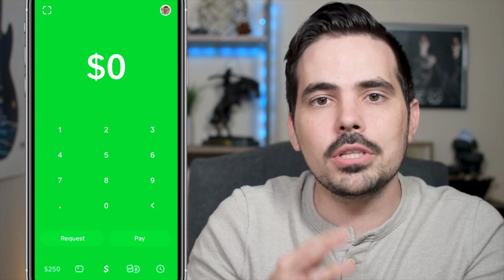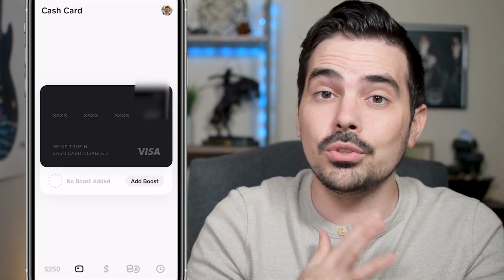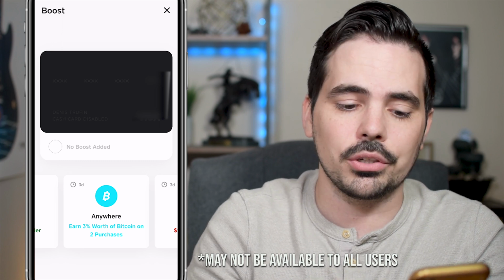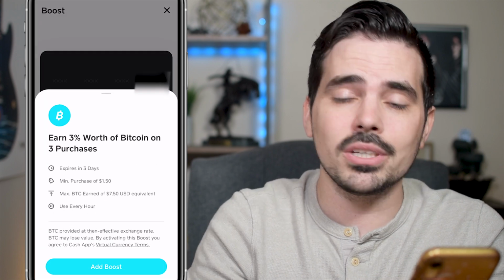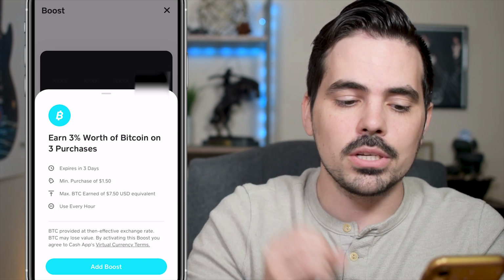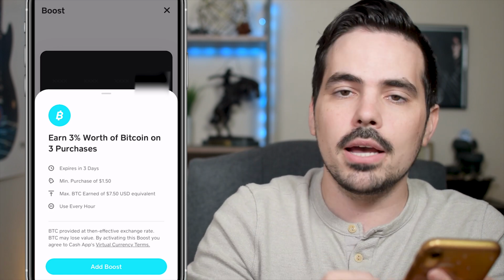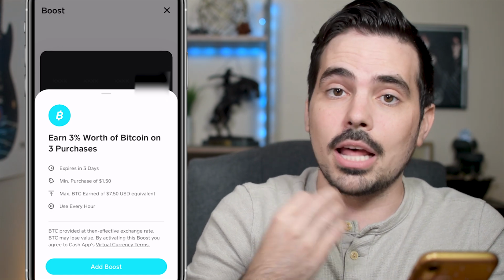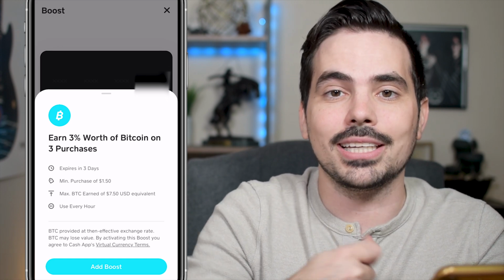How To Get Free Bitcoin on Cash App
👉Sign-up for Cash App and get a $5-$15 Bonus

-To get the bonus add a bank on file and send $5 to a friend or family within 14 days - You can send the $5 to me at $DenisTrufin and leave a note to send back. -

My recommended resources👇
🏡Start Investing in Real Estate Today for free